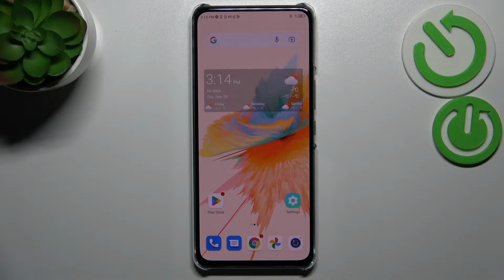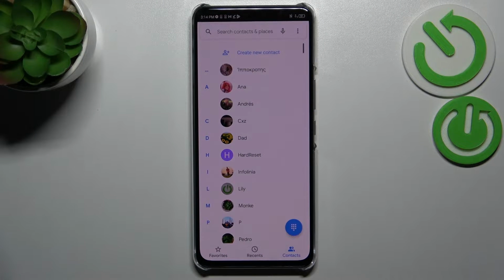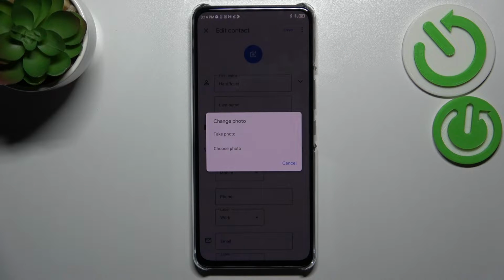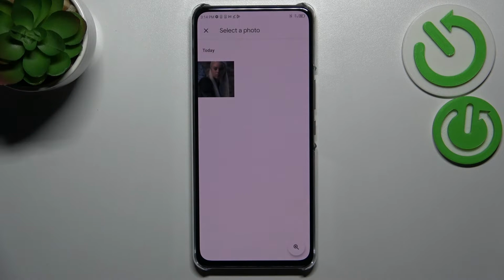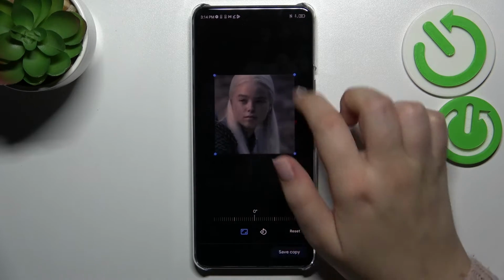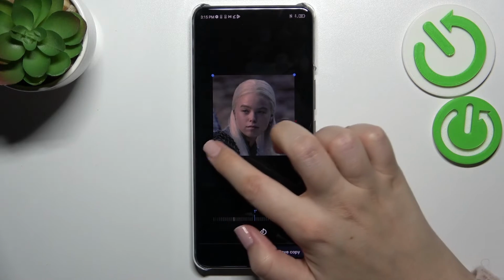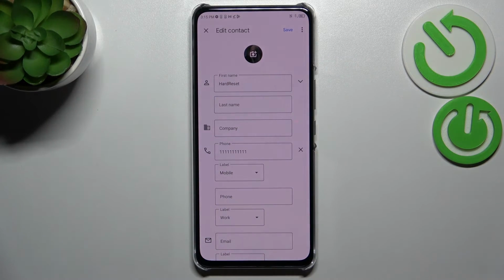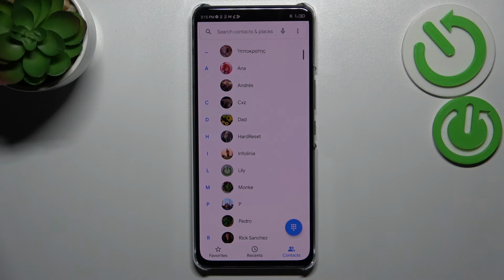How to Add Photo to Contact in ZTE Axon 30 5G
Find out more info about S ZTE Axon 30 5G:
Do you know how to set a custom contact profile photo on  ZTE Axon 30 5G? You are in the right place. We will show you how to edit contacts on that Galaxy device. Thanks to the profile picture, you will be able to recognize the person who is calling you faster. If you want to know more about your  ZTE Axon 30 5G, visit our YouTube channel.

How to add picture to contact in  ZTE Axon 30 5G? How to create photo contact in  ZTE Axon 30 5G? How to personalize contacts in S ZTE Axon 30 5G?